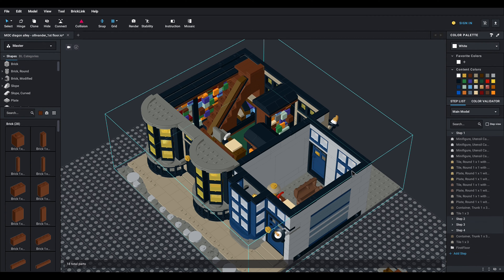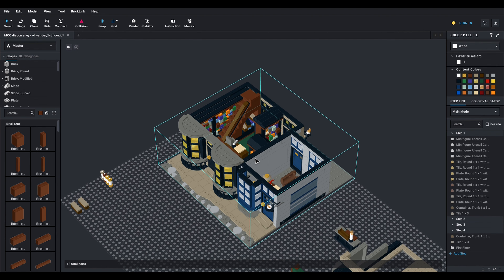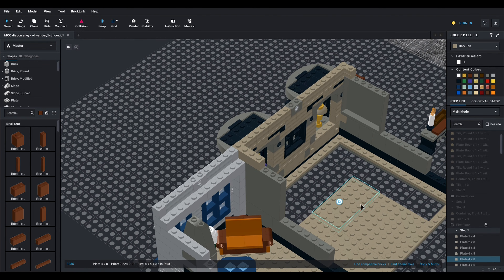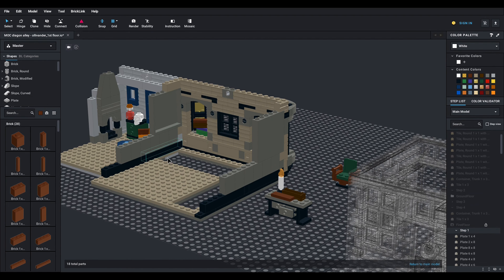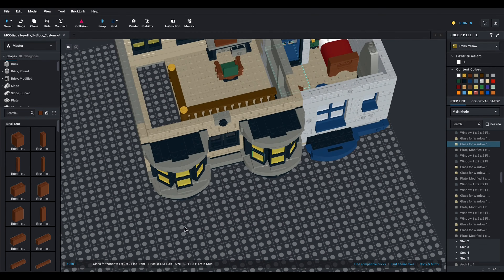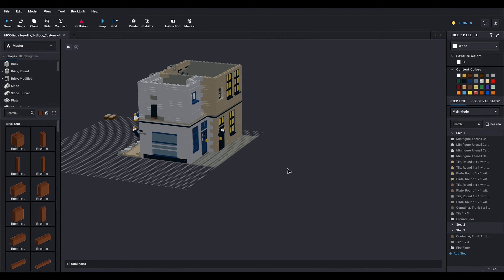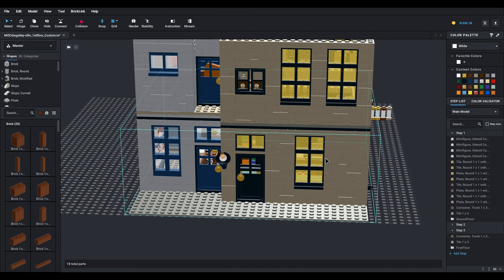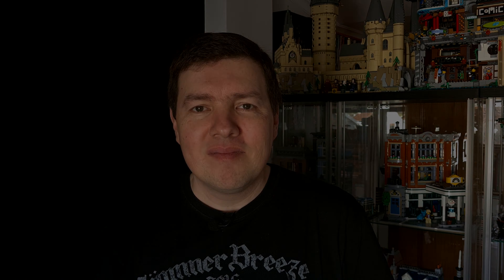Designing the 1st floor (Ep. 4) - LEGO Modular Diagon Alley MOC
Showing the design of Ollivanders and Scribbulus 1st floor, while giving some tips on how to use Bricklink Studio.

With these videos, my goal is to teach anyone that likes to build LEGO sets how they can start creating their own designs. In these last 12 hours working on the project, I was always working in Studio, designing the first floor of the building.
I have made huge progress and I'm really happy on how it is turning out.

0:00 Introduction
0:26 Last changes on the ground floor
1:09 Tips about Bricklink Studio
3:06 1st floor - phase 1
5:32 1st floor - phase 2
8:53 The next steps